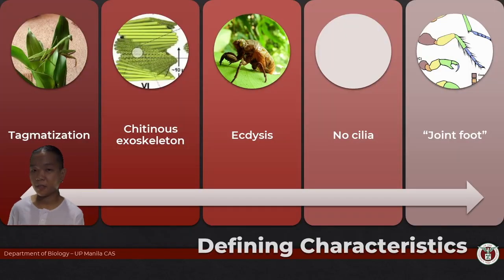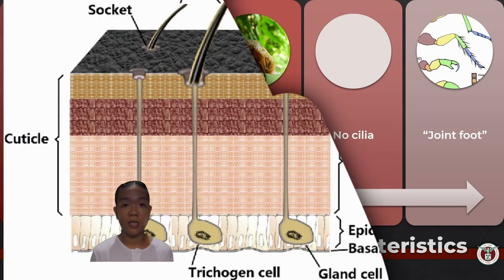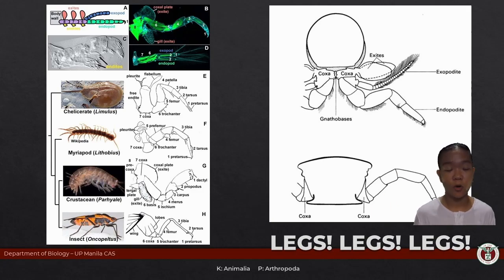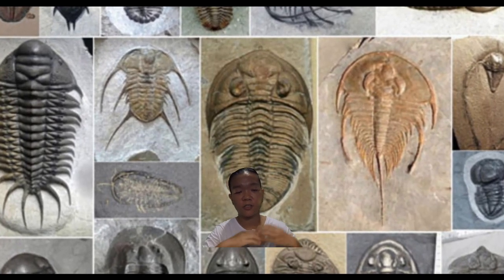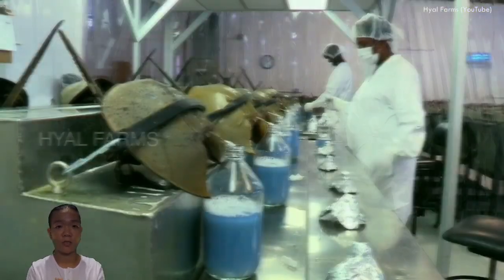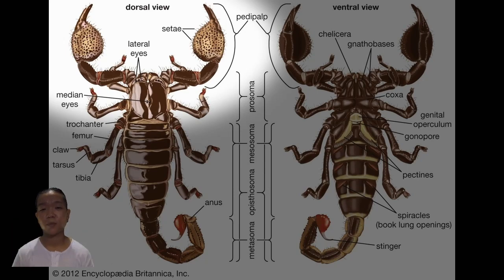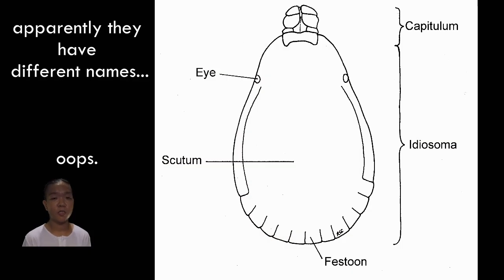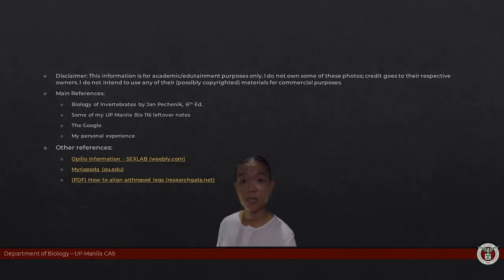BIO 116 07 ARTHROPODA PT1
Yo-yo-yo mga Ka-Bio!

For anyone obsessed with legs and feet. give them an arthropod for a gift.

Apologies for not being able to adjust the volume of the BEEP!

Clarifications:

Horseshoe crabs lay their eggs in the sand; the water rushing in from higher tides also helps soften the sand and make it easier for the female to dig and lay her eggs

My usage of the word "pwet" does not mean this is where the anus is located. Note I use this loosely to refer to the posterior region of the animal.

The TELSON in and of itself is not unique to Xiphosura; the telson refers to the last abdominal segment of an arthropod. It is the modifications of the telson that can make it a distinguishing feature of a particular arthropod.

Taxonomic treatment by WoRMS (considering only our lab representatives):

Phylum: Arthropoda
     Subphyla: Trilobitomorpha
                      Chelicerata
                                    Classes: Merostomata, Arachnida
                      Myriapoda
                                    Classes: Diplopoda, Chilopoda
                      Crustacea
                             Superclass Allotriocarida
                                     Classes: Branchiopoda, Hexapoda
                            Superclass Multicrustacea
                                     Classes: Malacostraca, Copepoda

Attributions:

Google Image Search
Wikimedia Commons
various YouTube Channels (National Geographic, Natural History Museum, among many others)